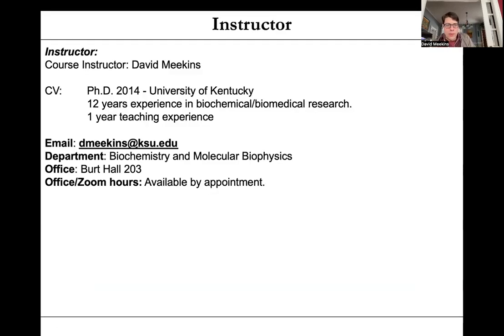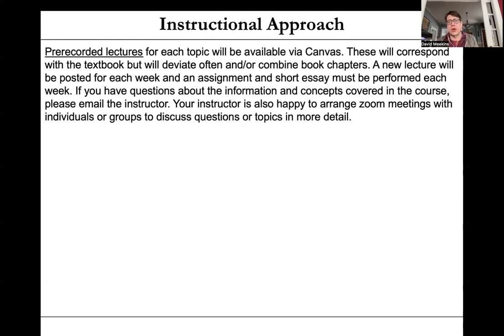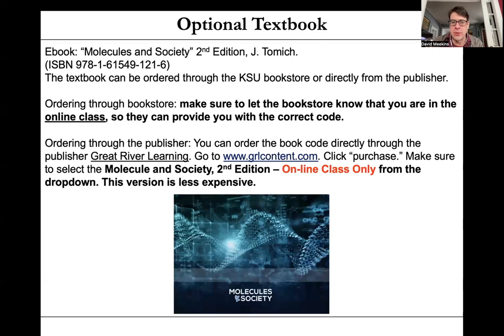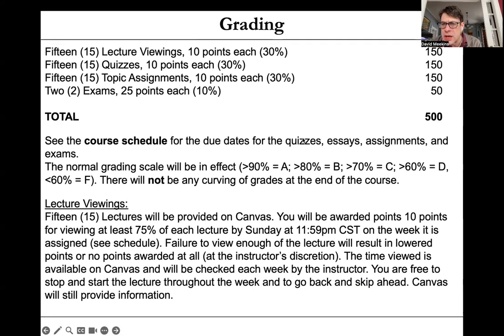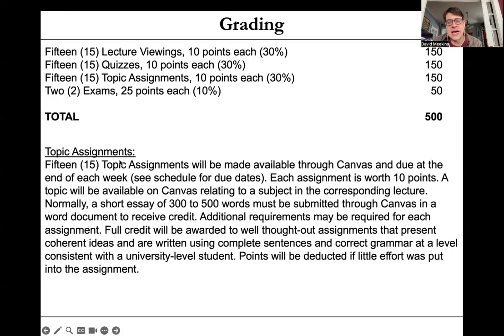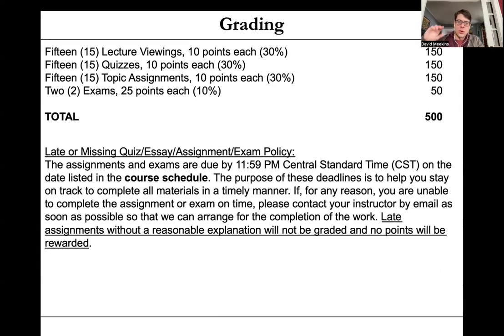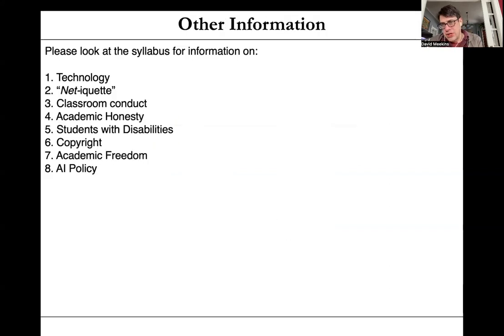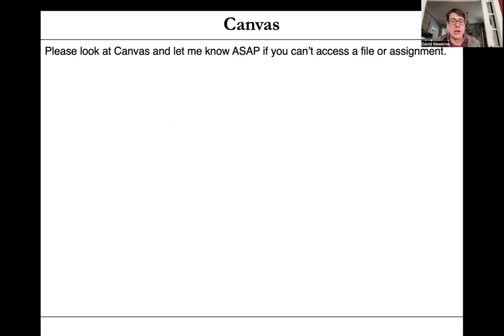Biochemistry and Society Introduction Spring24